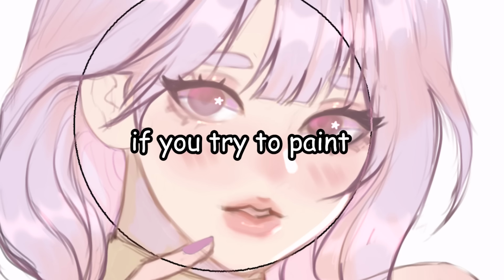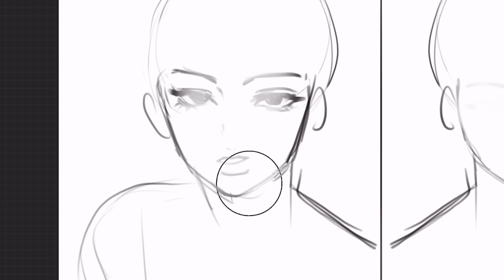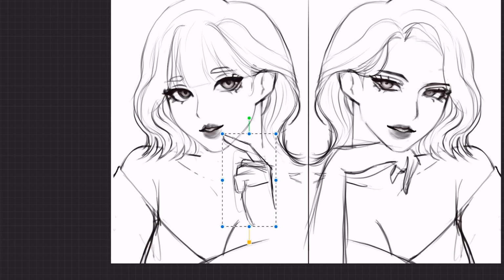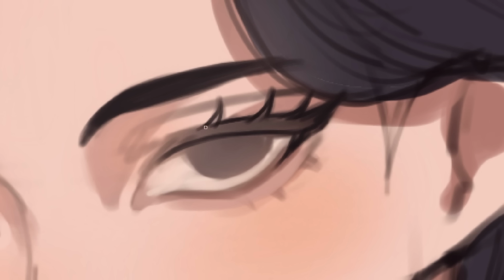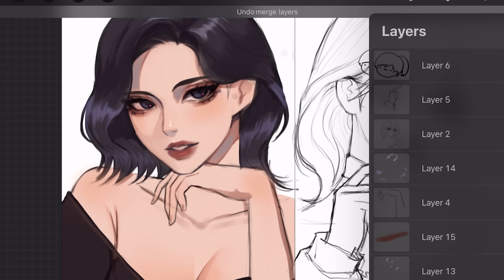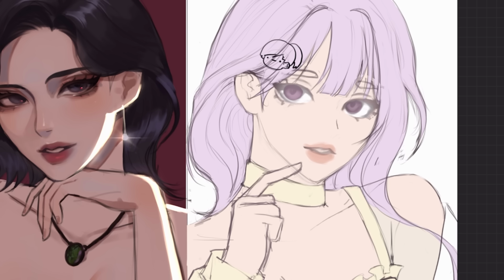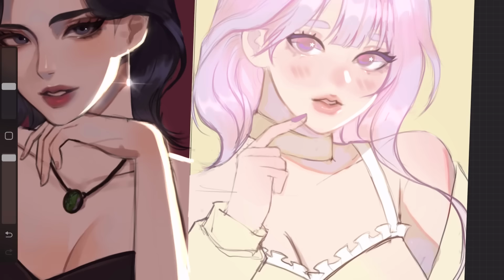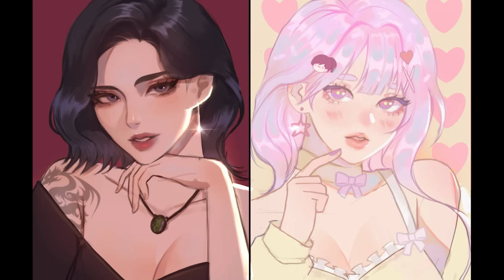OPPOSITE ART STYLE CHALLENGE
anti art style challenge uwu

00:00 Intro
00:39 kooleen style sketch
01:34 anti artstyle sketch
02:36 kooleen color
05:00 anti style color
07:20 speedpaint

Equipment:
Drawing Tablet
Standing Desk
Pop filter

my brushes
フラット (flat pen)
new pen content id: 1702959